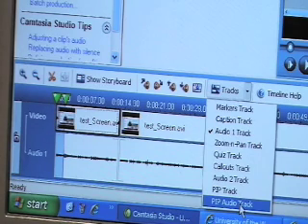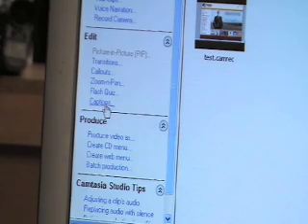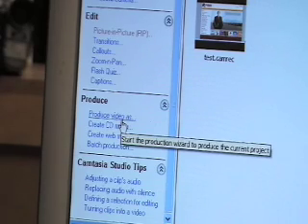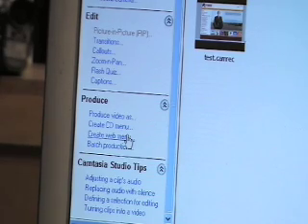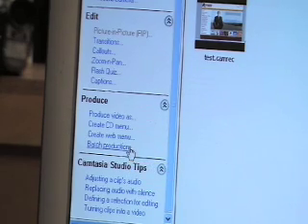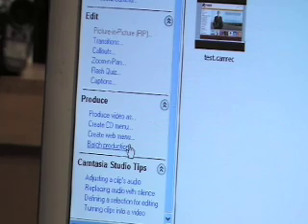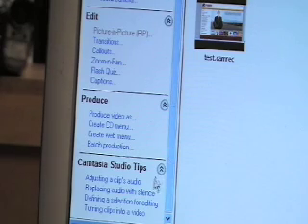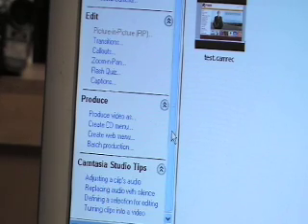Camtasia Tutorial - Sidebar items